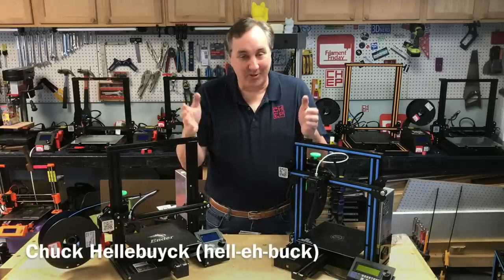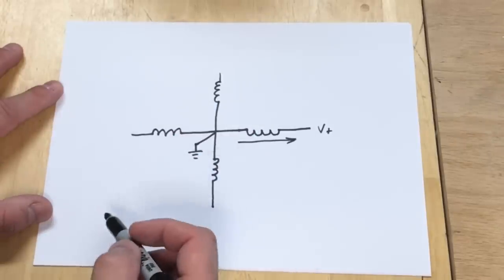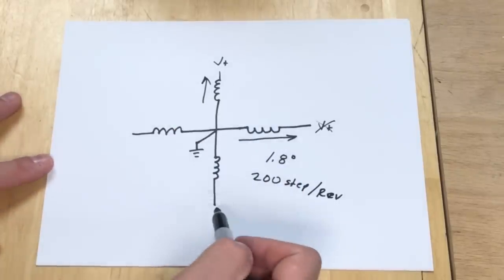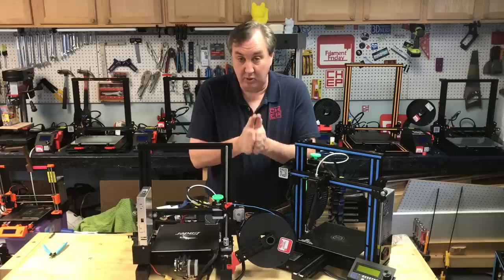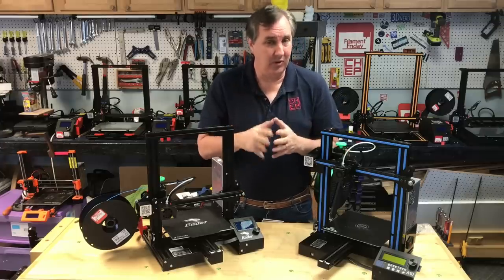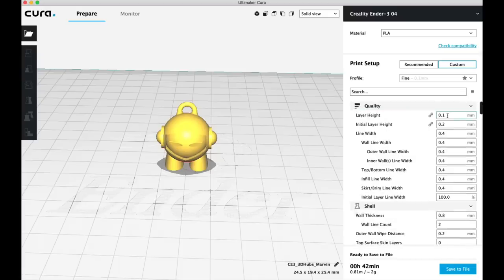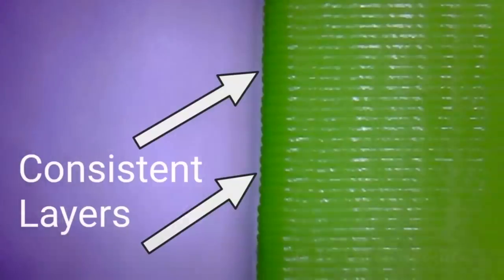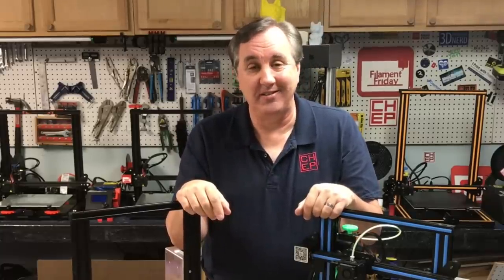Better Quality 3D Prints Using MAGIC NUMBERS on Creality Ender 3, CR-10, A10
Are there really MAGIC NUMBERS that give you Better Quality 3D Prints? Chuck explains what the magic number is, how to find it for your printer and then shows you how well it works in this episode of Filament Friday. The numbers work with Creality Ender 3, CR-10, Geeetech A10 and More!

Geeetech A20:

A10M

Filament Friday Sticker:
Send Self Addressed Stamped Envelope to:
Electronic Products

Chuck's Arduino Book: